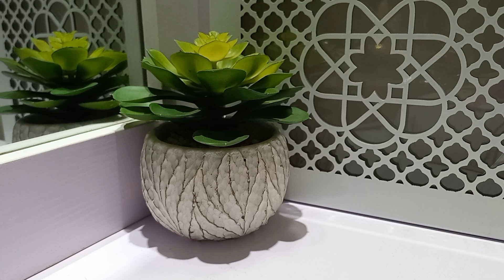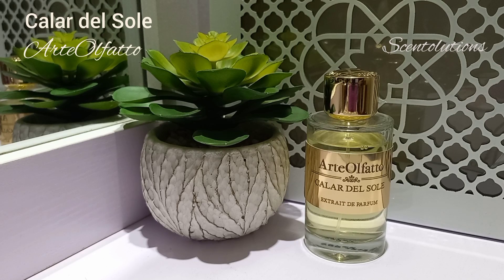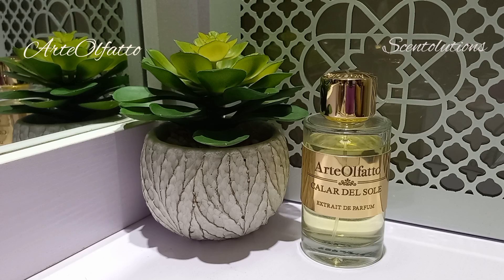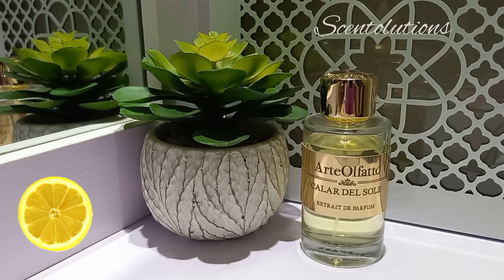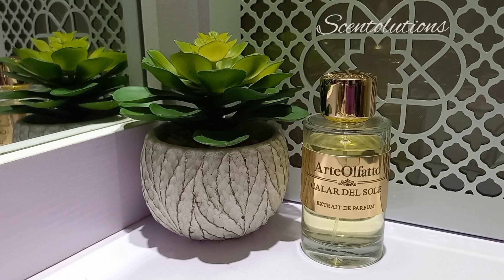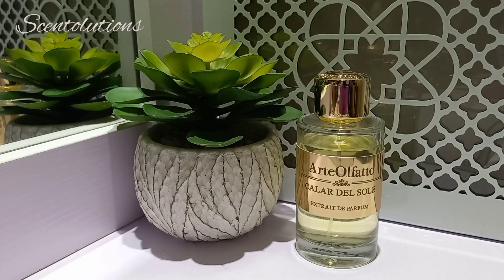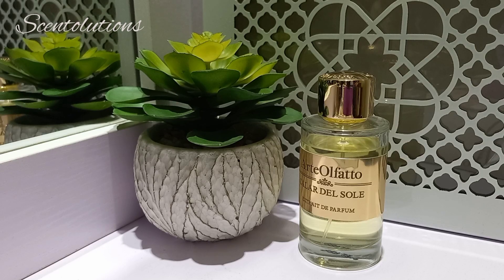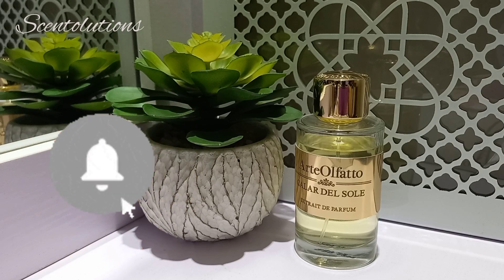Hidden gem perfume| ArteOlfatto Calar Del Sole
I share a new hidden gem perfume discovery